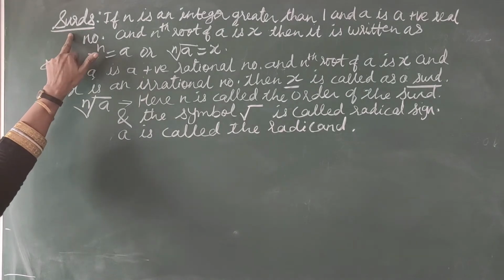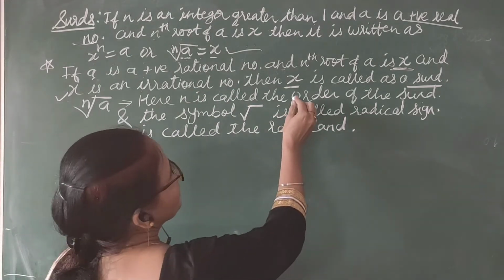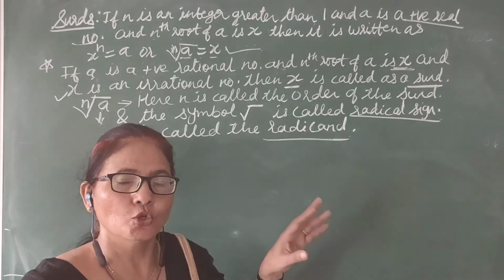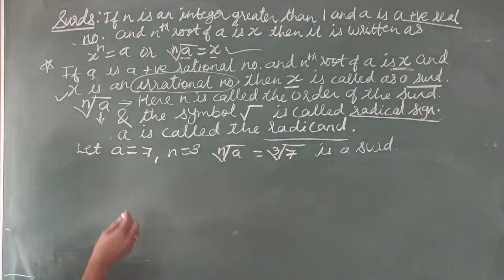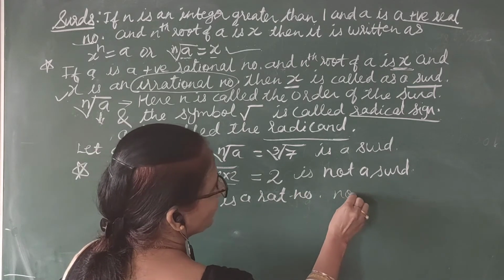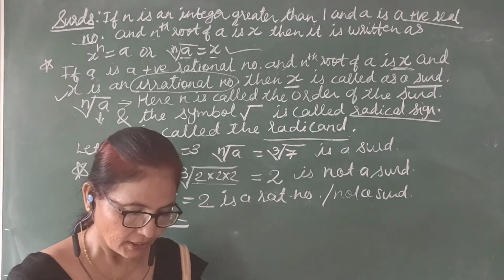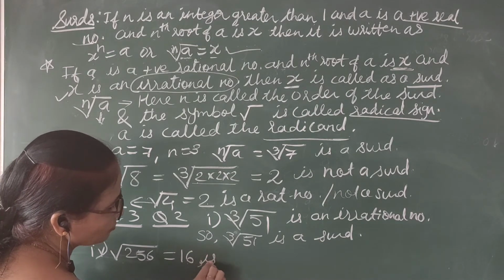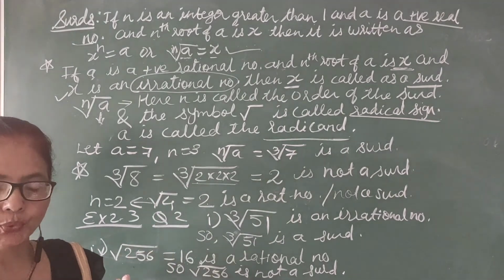STATE, CLASS IX, MATHS I LS 2 REAL NUMBERS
WHAT IS MEANT BY SURDS & EXAMPLES ON SURDS, ORDER OF THE SURD (EXERCISE 2.3 Q 1,2)